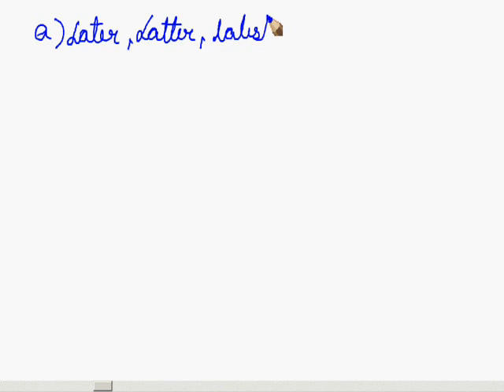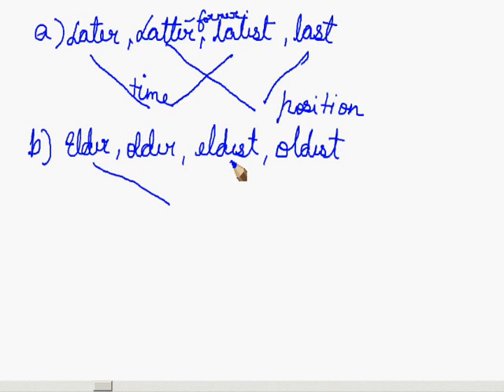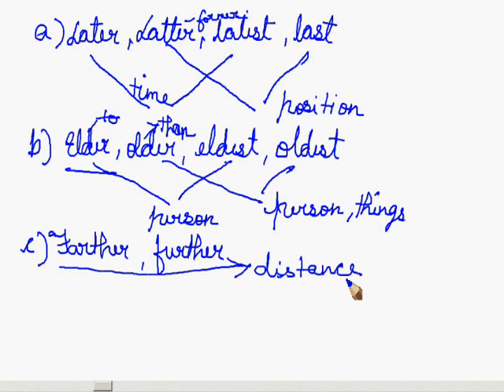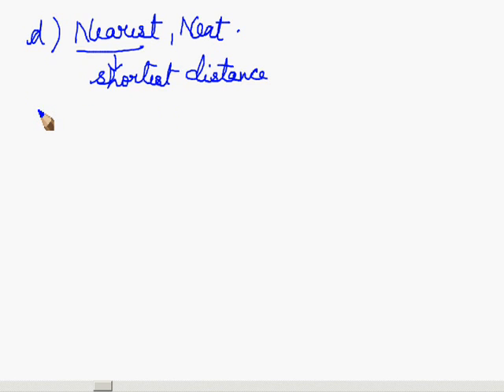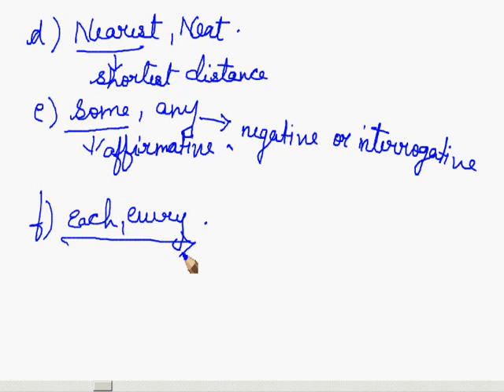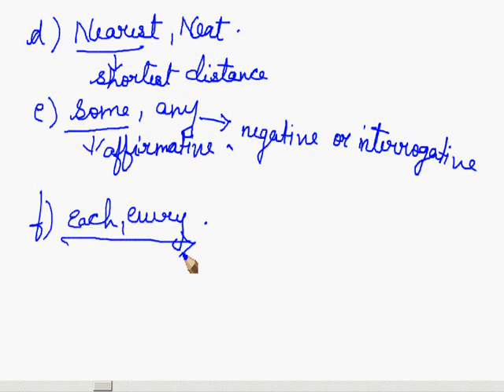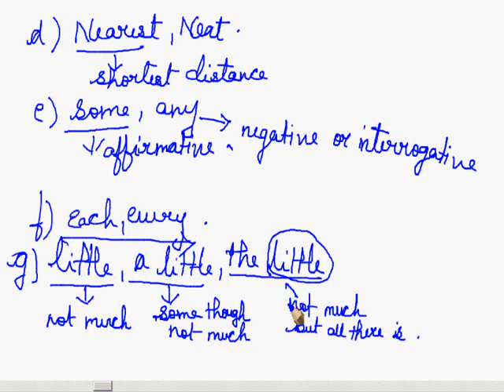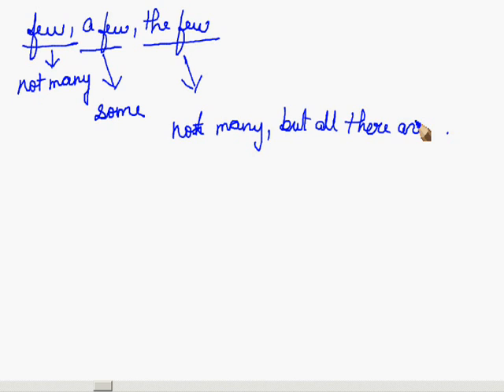Adjectives 002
Adjectives
kinds
position